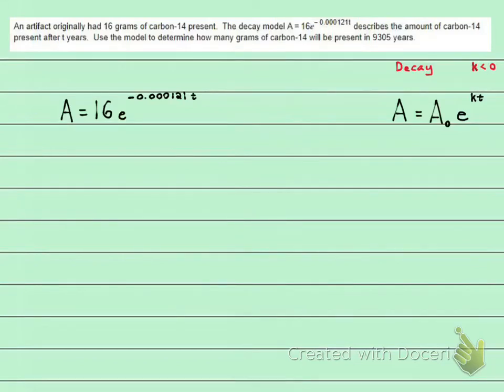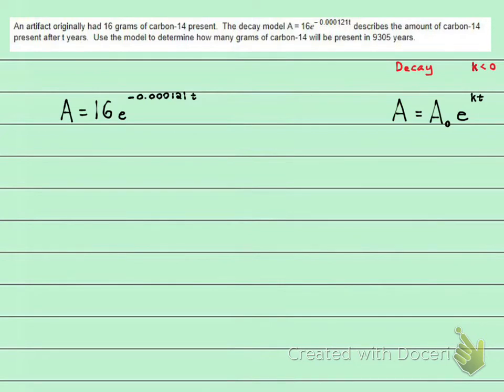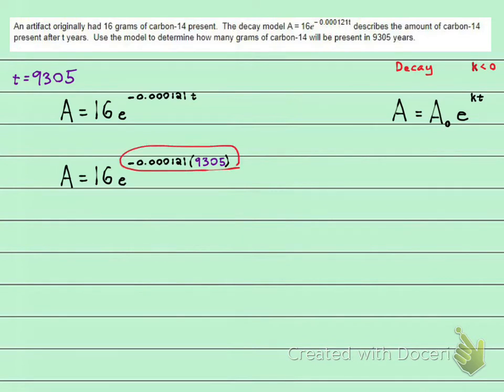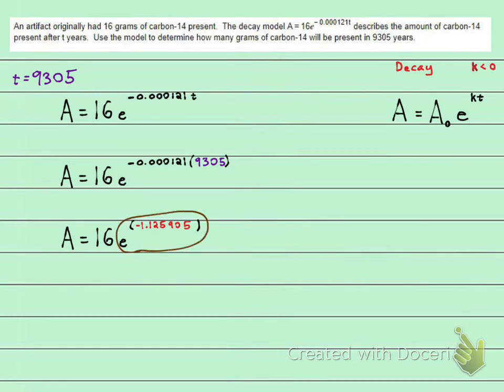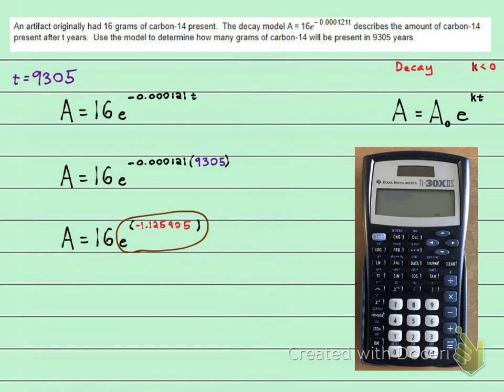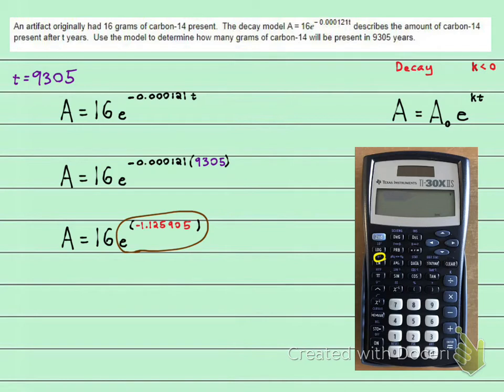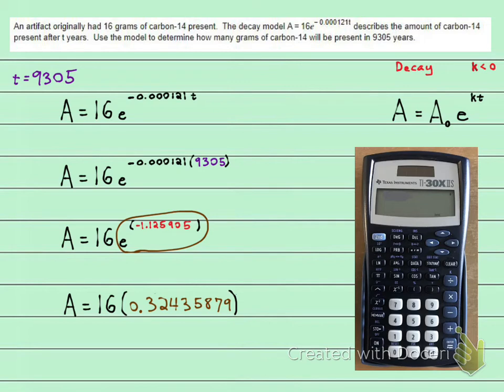130 3.5.15 Decay Example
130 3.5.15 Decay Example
Carbon-14 Dating
College Algebra / PreCalculus
Professor McMath
ProfessorMath1234